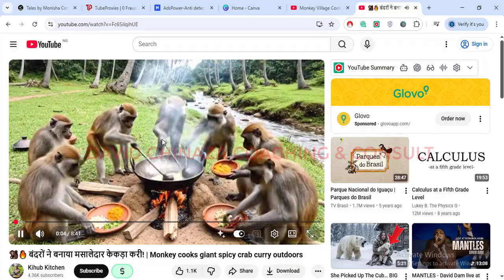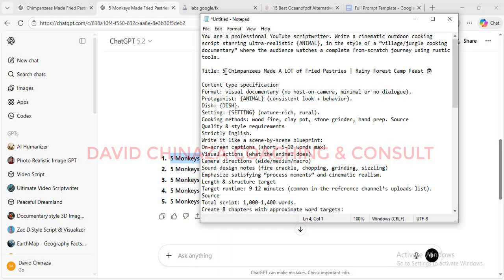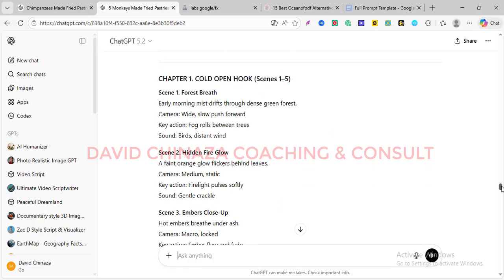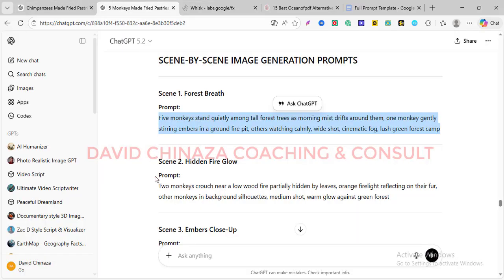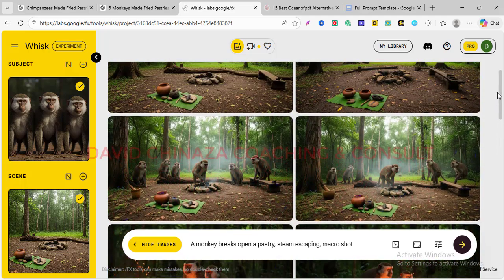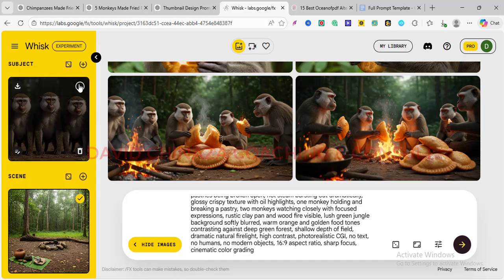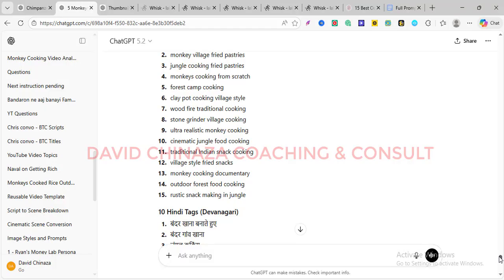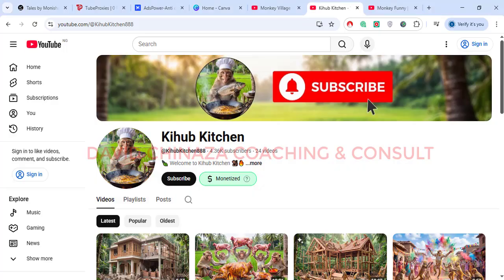How To Make Monkey Village Cooking Channel Videos Step by Step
In this video, you will learn how to make Monkey Village Cooking Channel and Kihub Kitchen videos Step by Step